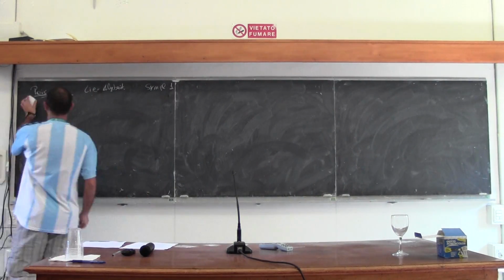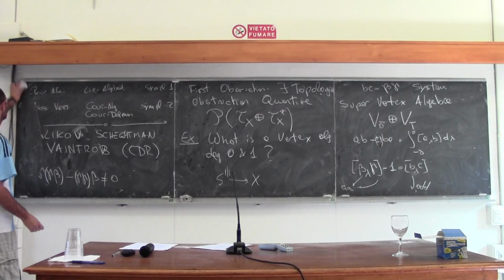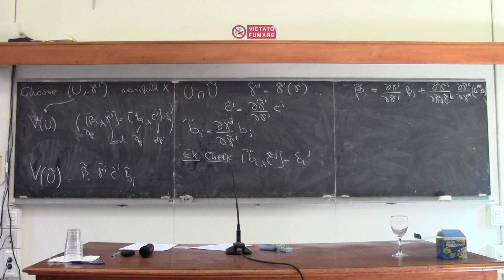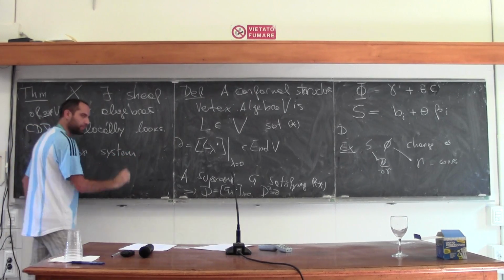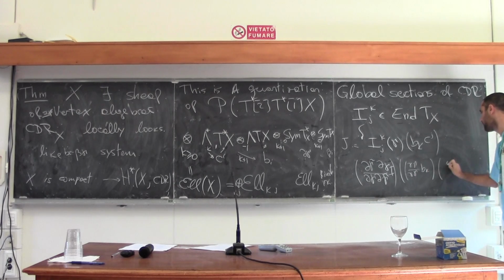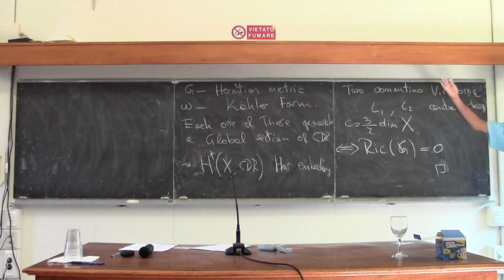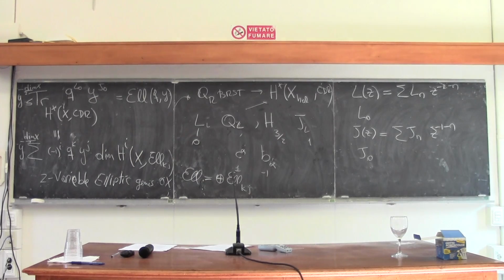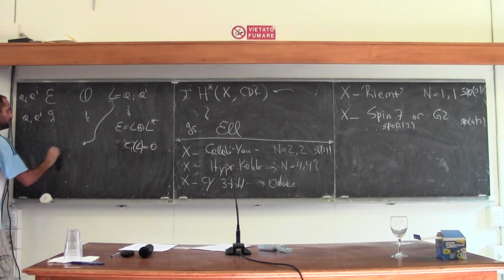Reimundo Heluani, Lecture 3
Lectures from first focus week from the program "Geometry of strings and fields" at The Galileo Galilei Institute of Theoretical Physics, Florence. Organizers:  Francesco Bonechi (INFN), Alberto Cattaneo (Zurich University), Sergei Gukov  (Caltech University), Martin Rocek (Stony Brook University), Domenico Seminara (Università di Firenze) ,  Maxim Zabzine (Uppsala University)